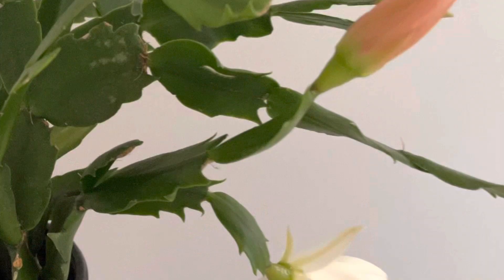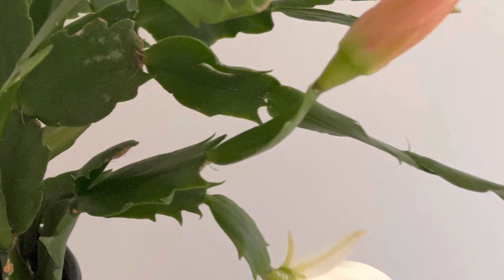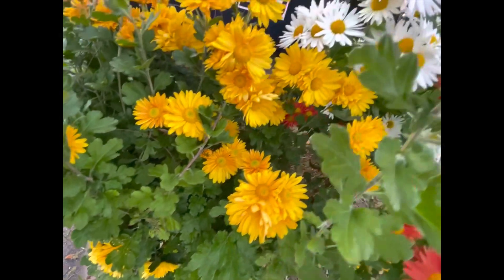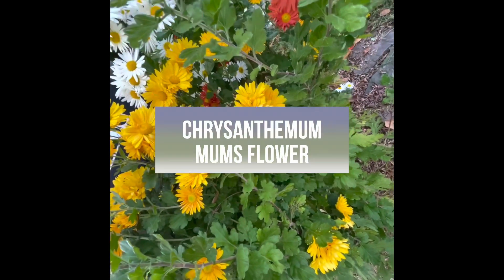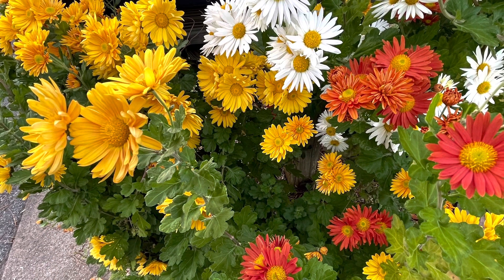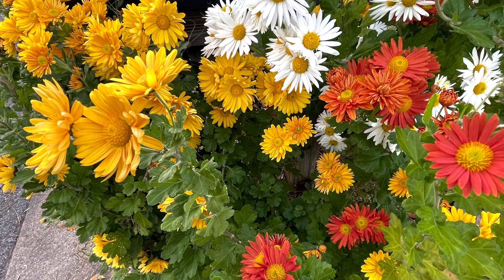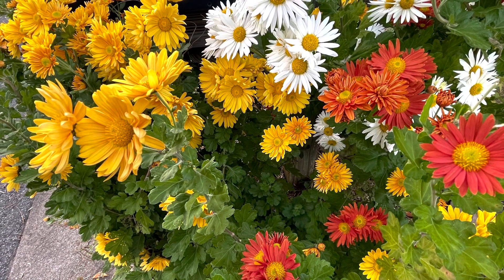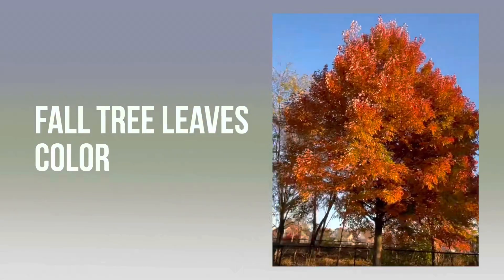Fall colors Tree Leaves and Chrysanthemums blooms and Christmas Cactus flowers